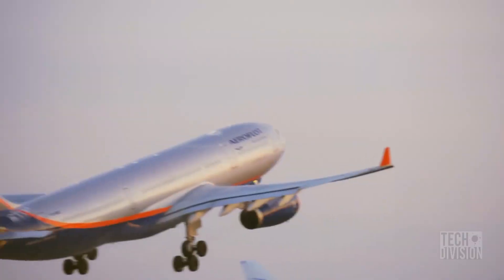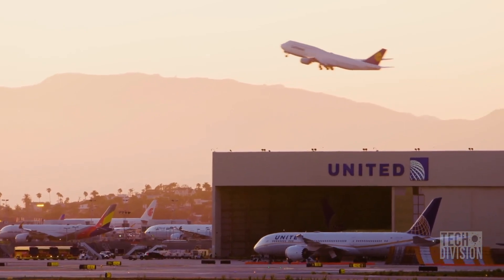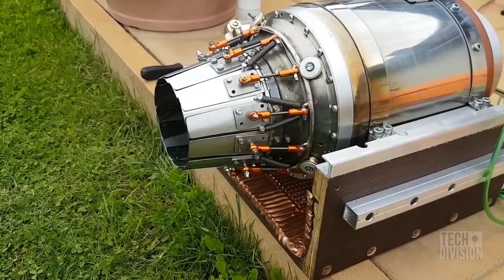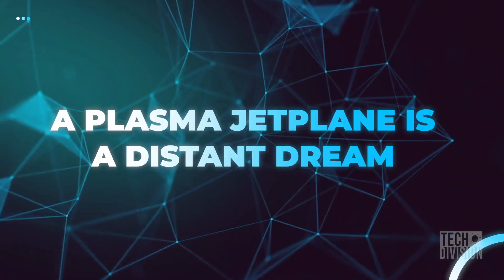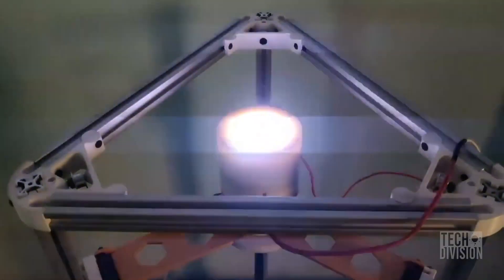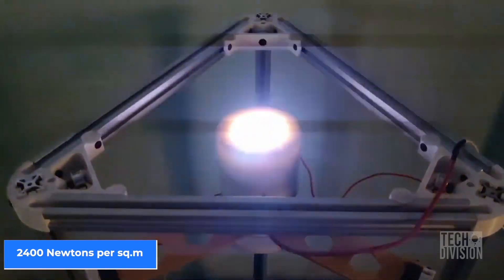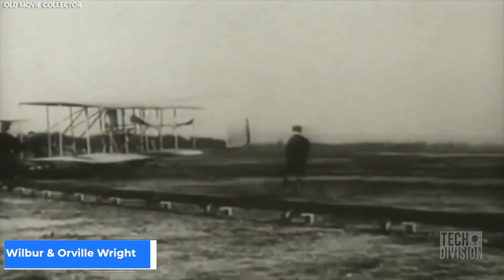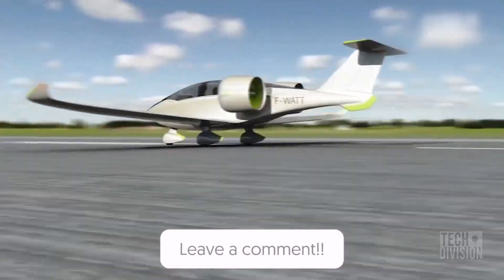This Is Why Plasma Jet Engine is the Future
A Boeing 747 burns roughly 11 tonnes of fuel per hour. But what if a jetliner could be powered by pure electricity? It could navigate the globe without consuming fossil fuels and instead be powered by sustainable, clean energy. While that sounds like the vision of someone like Elon Musk, it’s actually a concept proposed by a professor at Wuhan

How does jet propulsion work?
An electric plasma jet engine sounds exciting, but could it really take the place of the gas guzzling jets we have today? Airplanes around the world now use a mix of kerosene and petroleum which is ignited after air compression. The heated gas expands with an explosive force that provides a power thrust to the jet engine. The resulting emissions are also thrown out the back of an engine.

Plasma, the universe is full of it
Plasma - in case you didn’t know - is the fourth state of matter after solids, liquids, and gases. It’s almost like a gas composed of charged ions, except that it doesn’t have a fixed volume or shape.

NASA is already using ion thrust technology
Plasma is not as dense as the other states of matter. In fact, plasma makes up a huge part of the universe. It’s present in stars, the Sun, and even in lightning. This means it can also be produced in a laboratory. NASA has been toying with the idea by researching what they call NSTAR, short for NASA Solar Technology Application Readiness.

❤️ 𝐓𝐡𝐚𝐧𝐤 𝐲𝐨𝐮 𝐟𝐨𝐫 𝐭𝐚𝐤𝐢𝐧𝐠 𝐲𝐨𝐮𝐫 𝐭𝐢𝐦𝐞 𝐭𝐨 𝐰𝐚𝐭𝐜𝐡 𝐭𝐡𝐢𝐬 𝐯𝐢𝐝𝐞𝐨!